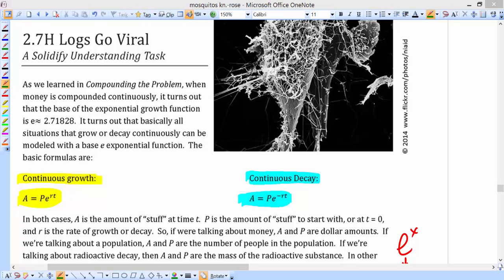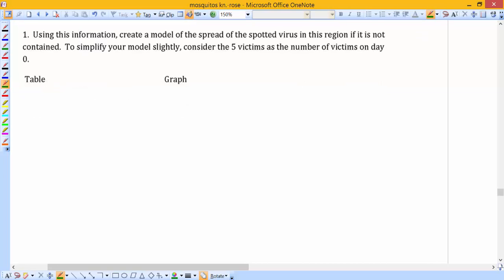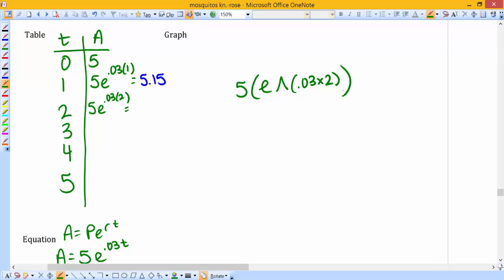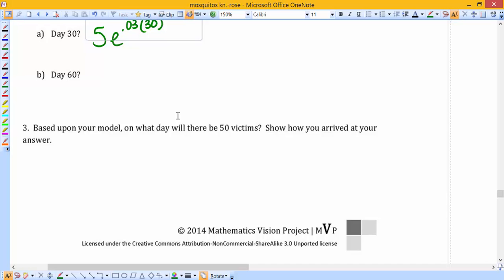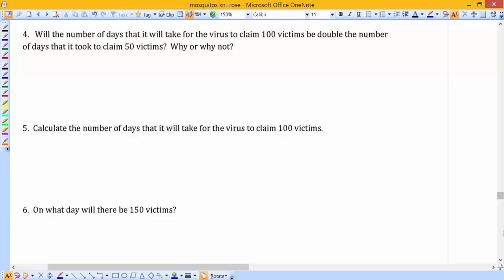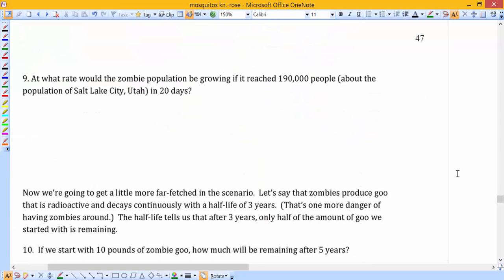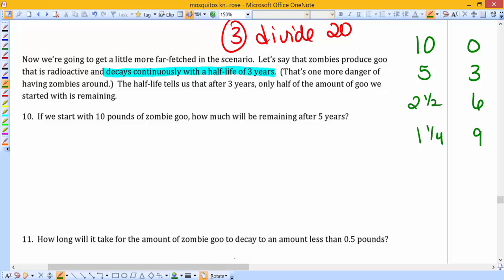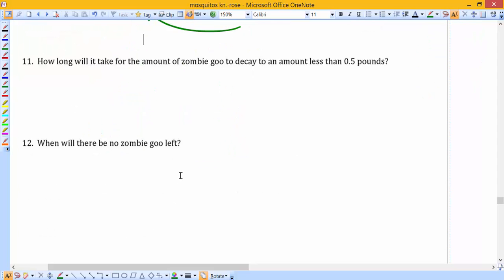Task 2 7